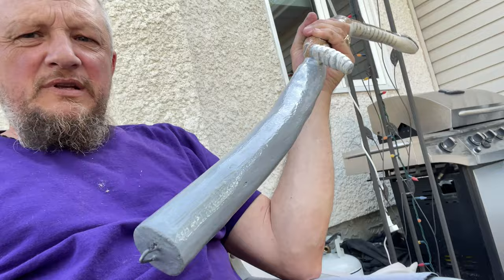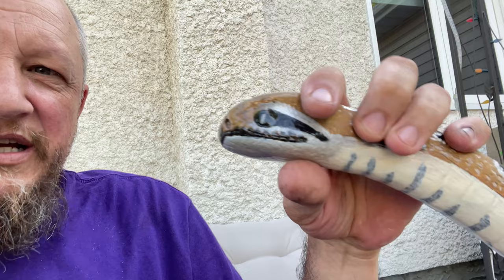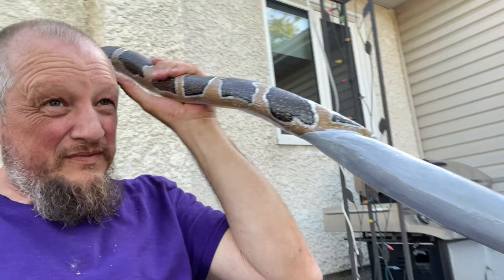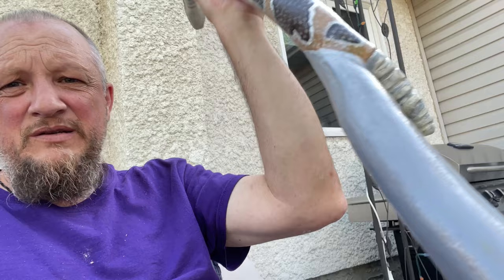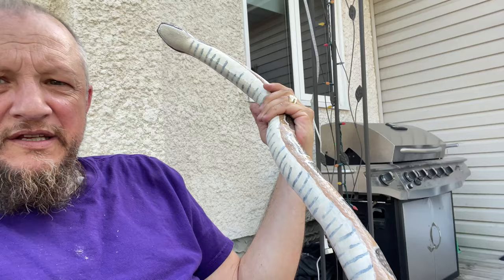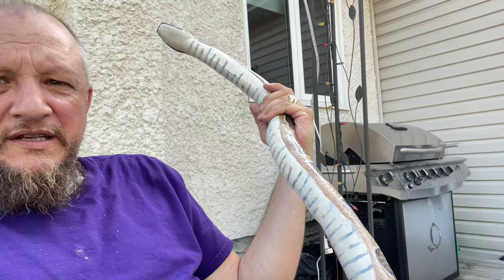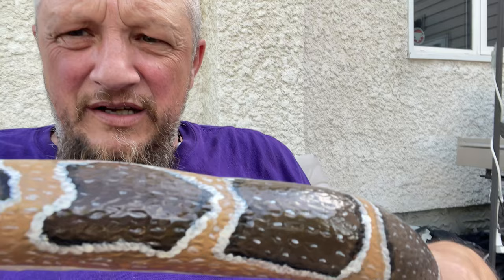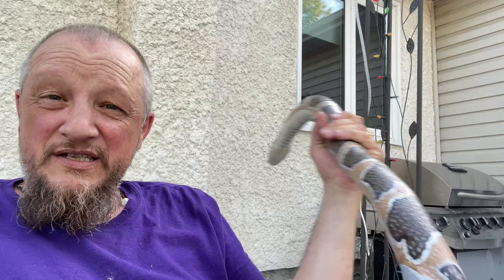Rattle snake walking stick is finished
RVWOODCRAFT